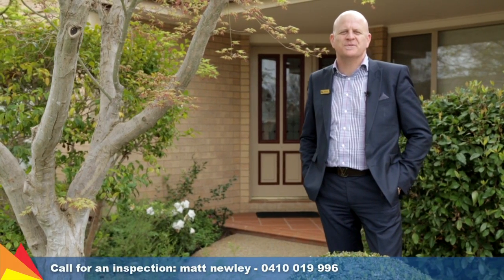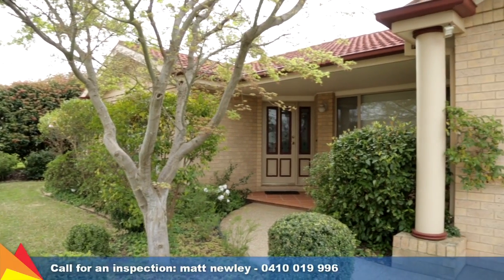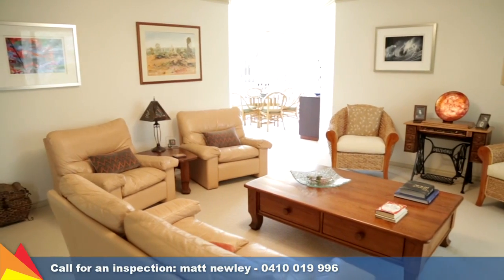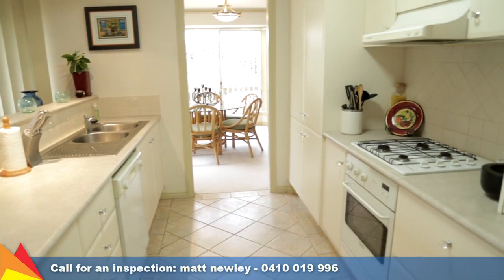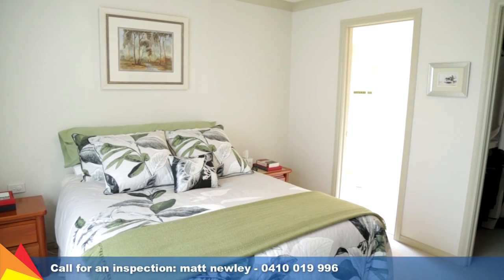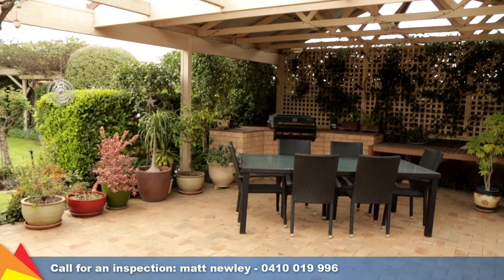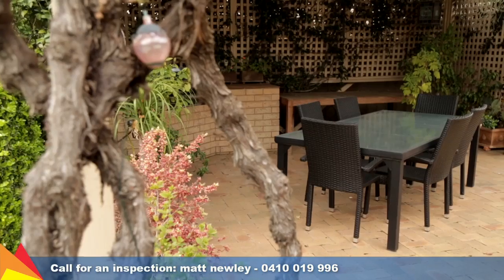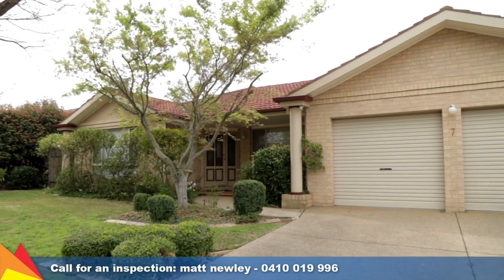SOLD – 7 Grampian Place, Tatton, Wagga Wagga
Take a tour with Matt Newley through 7 Grampian Place, Tatton, Wagga Wagga.